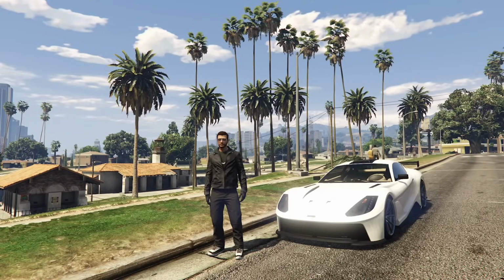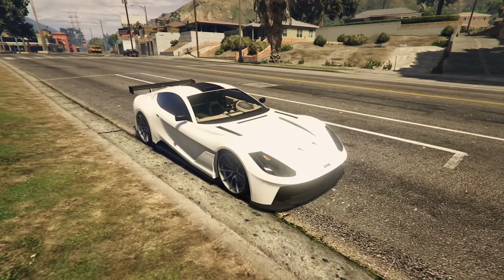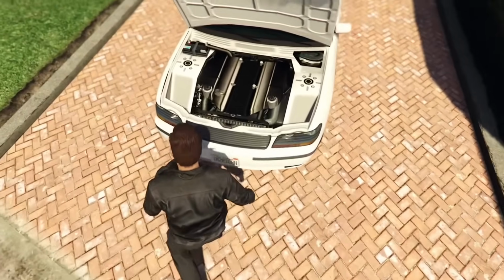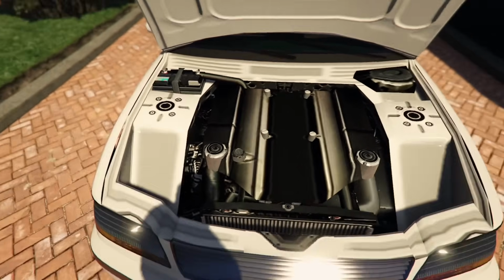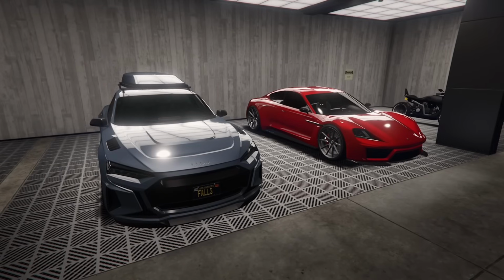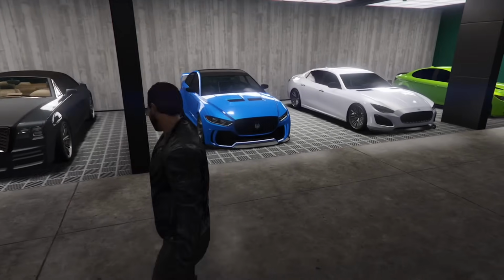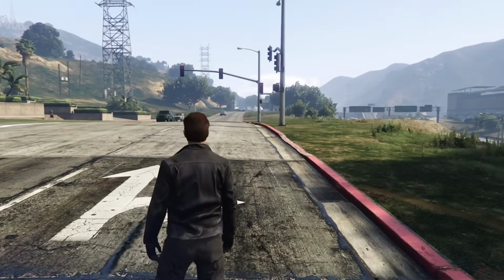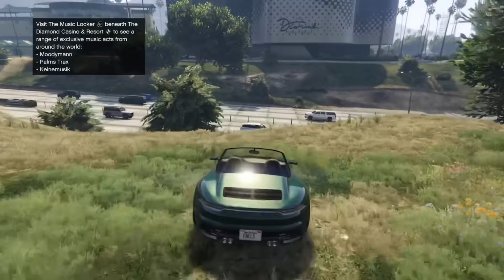Various Details That Rockstar Missed When Making GTA Online…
GTAO has been out for over a decade now, so you would assume that most details have been worked out over the years, and many have. But today I’m going to show you some details that R* hasn’t quite worked out yet (some big and some small) in GTAO.